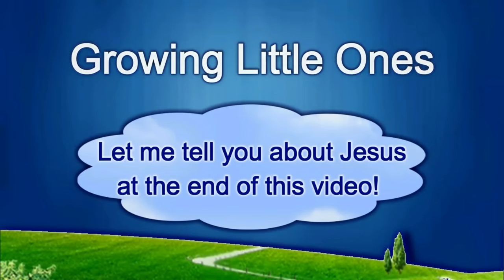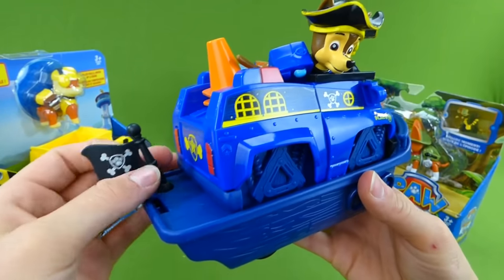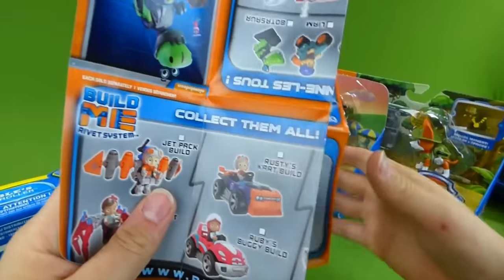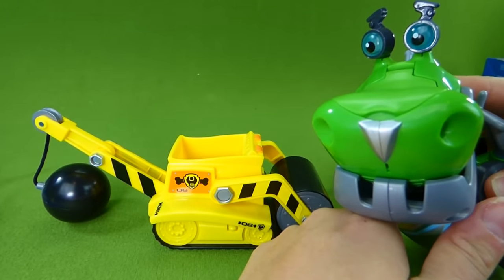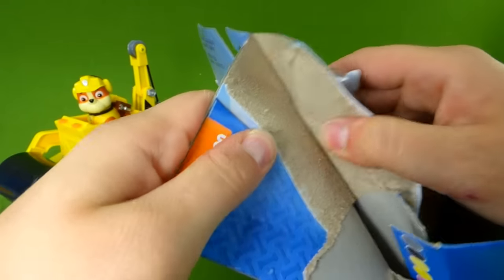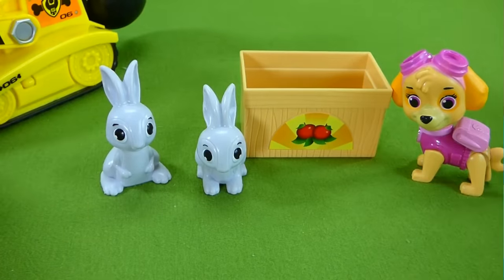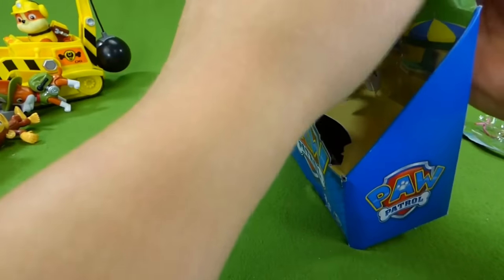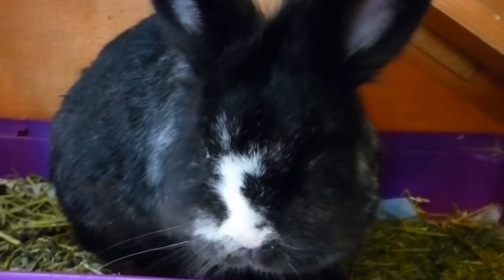Paw Patrol Toys Unboxing Rubble's Steamroller Vehicle Tracker Mandy Skye Bunnies Animal Rescue Set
Rubble's NEW Steamroller and Wrecking Ball Vehicle! We also have the Paw Patrol Toys Animal Rescue sets including Skye with Bunnies, Tracker with Mandy and Marshall with the Baby Whale Rescue Set! I give you a sneak peek at our Rusty Rivets Build Me Botasaur. In this toy video you will also see the Paw Patrol Pirate Ship toys! They are so much fun! I hope you enjoy this toy video for kids from Growing Little Ones for Jesus!

THANKS TO WORDOLOGY for the plan of salvation video presentation! The Romans Road video at the end of this video was originally made and then I edited it to make it shorter and added the scripture text to the video.